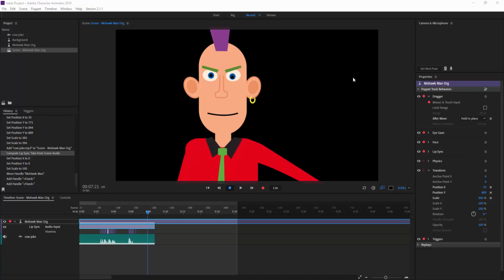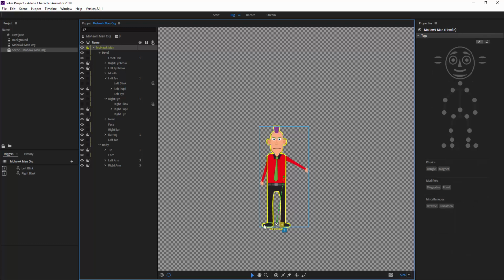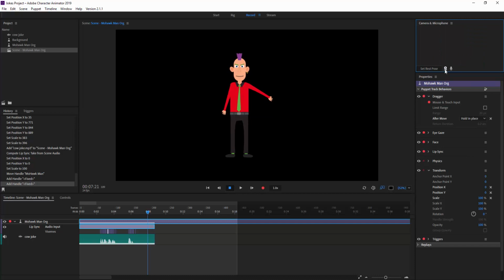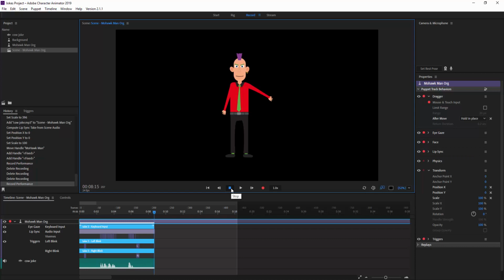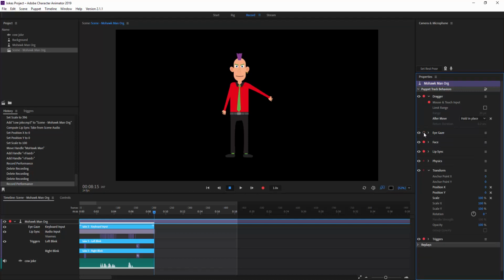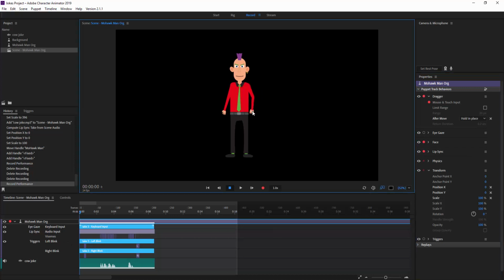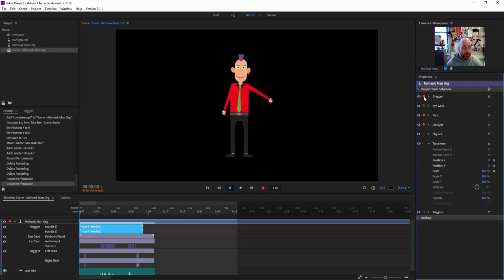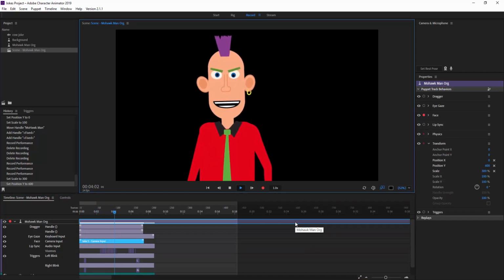CA - WebCam Animation